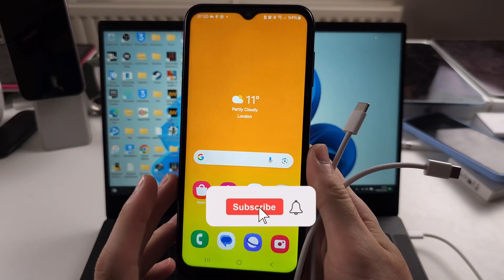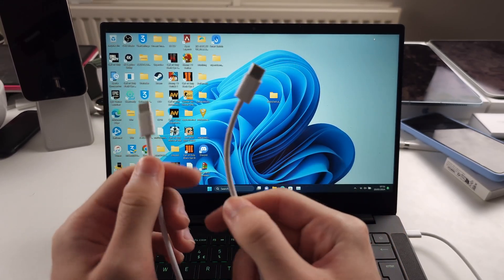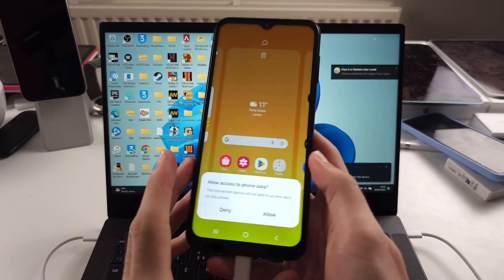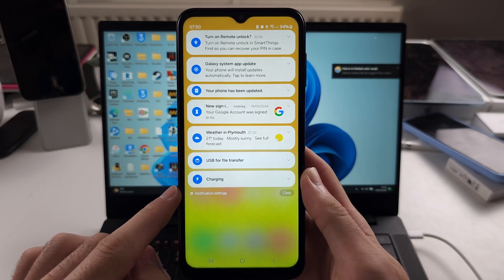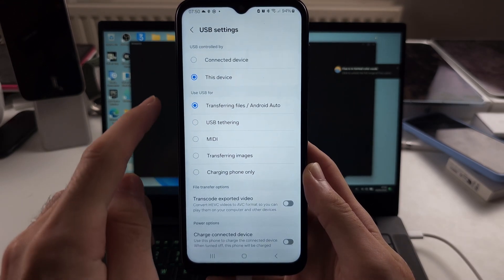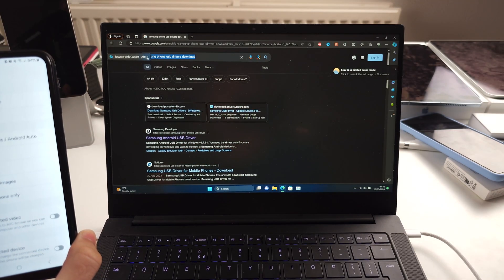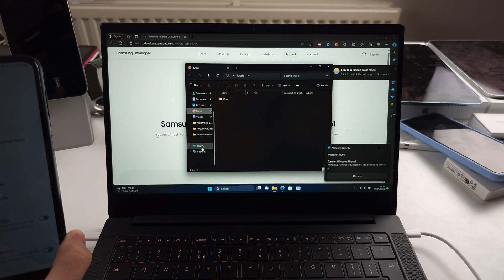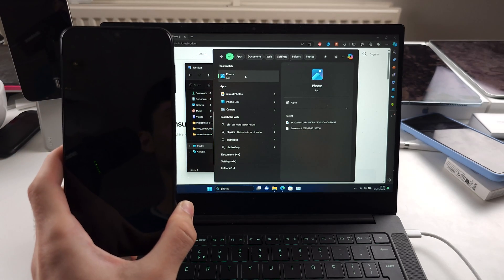How To Connect Samsung Galaxy A14 to PC or Laptop Computer!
Welcome to our guide on how to connect your Samsung Galaxy A14 to a PC or laptop computer! In this video, we’ll show you the steps to establish a connection using a USB cable, allowing you to transfer files, sync data, and manage your device from your computer. Follow along to easily connect your Galaxy A14 to a PC or laptop.